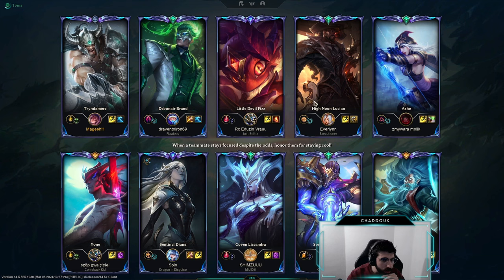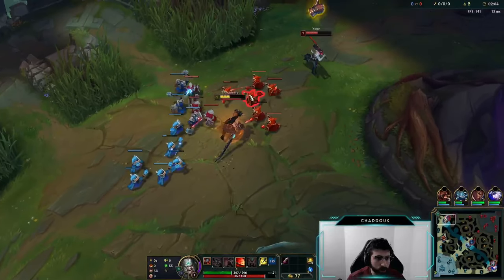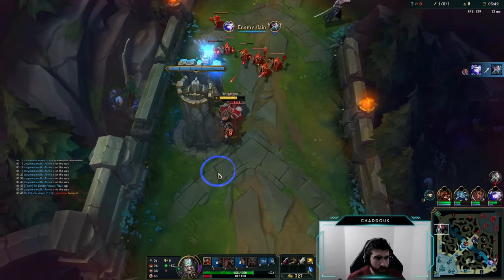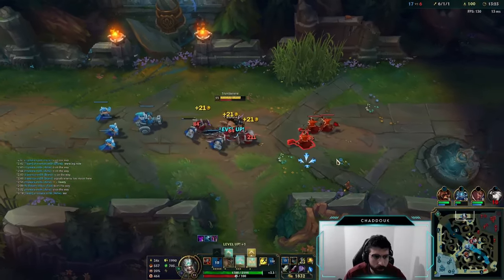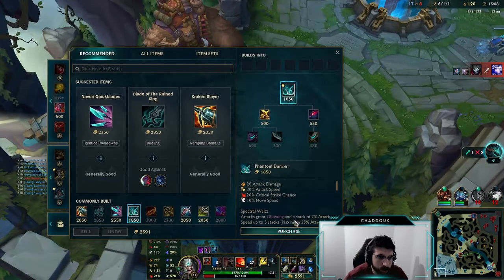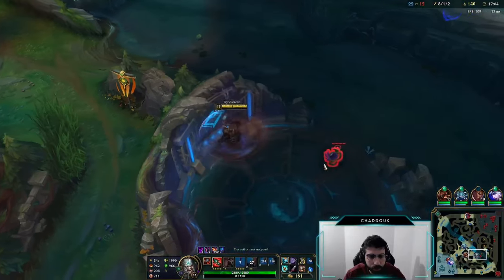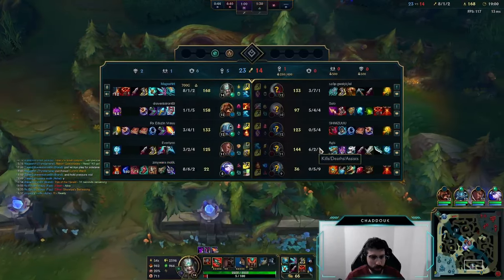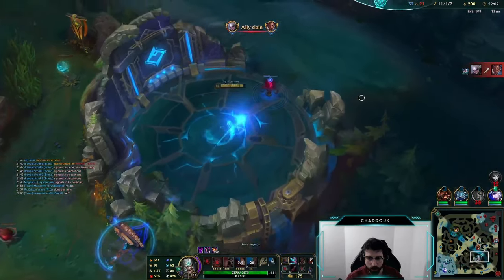EDUCATIONAL UNRANKED TO MASTER ON TRYNDAMERE - I AM SPEED #30 (vs Yone)